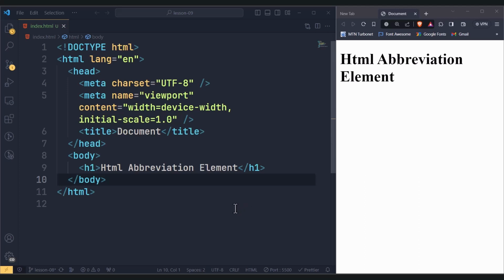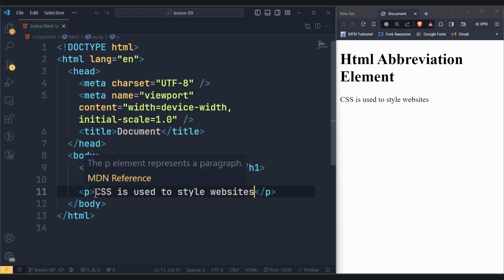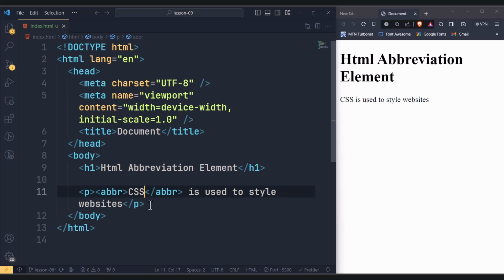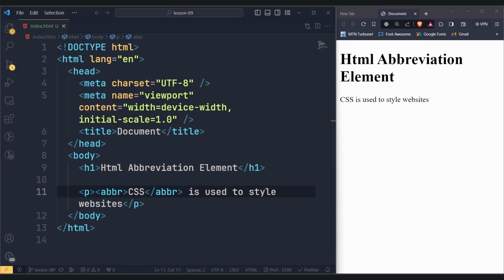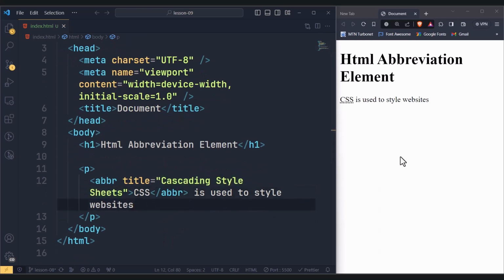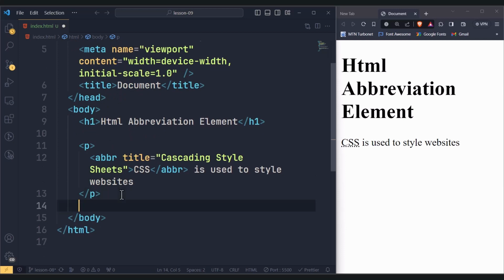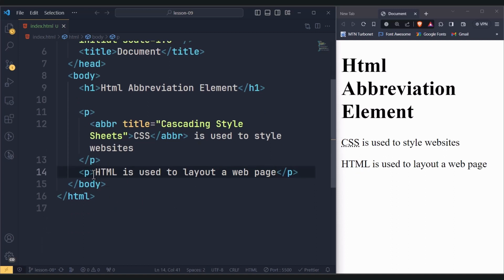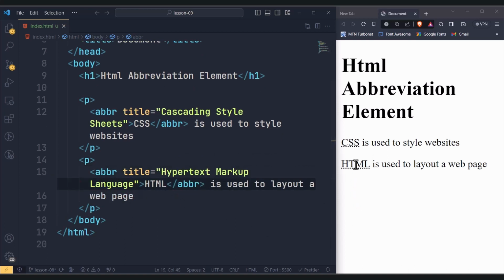HTML Crash Course - #19. Html Abbreviation Element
Hello guys, in this video, we'll learn about the HTML abbreviation element (abbr), dive into the fundamental aspects and advanced usage scenarios of this often overlooked but powerful HTML element.
We'll start with the basics, breaking down what the (abbr) element is and how it functions within the structure of HTML. From there, we'll explore its attributes and best practices for accessibility, ensuring your content remains inclusive and user-friendly.